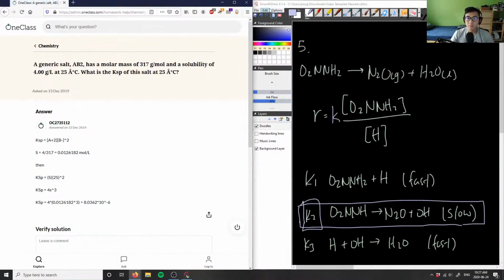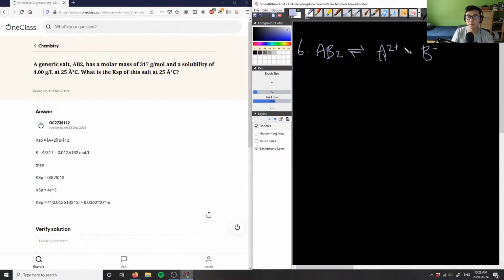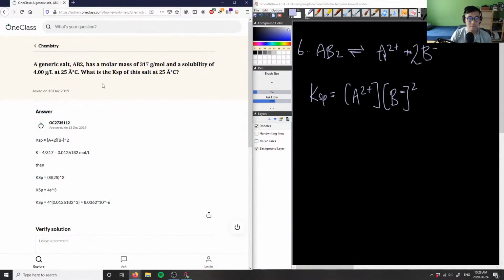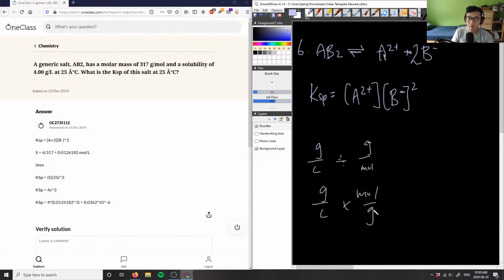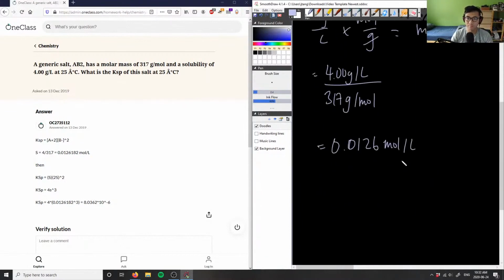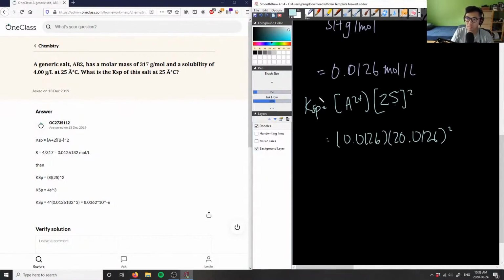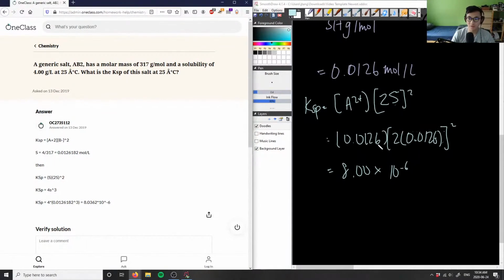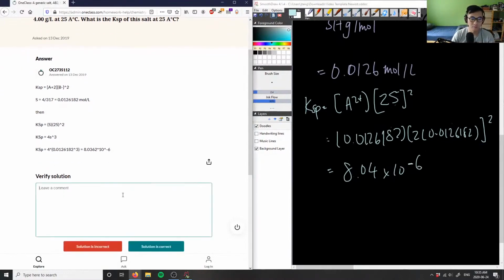A generic salt, AB2, has a molar mass of 317 g/mol and a solubility of 4.00 g/L at 25 Â°C. What is t